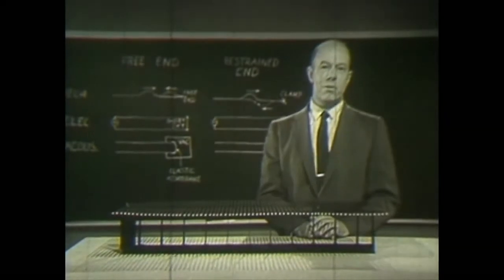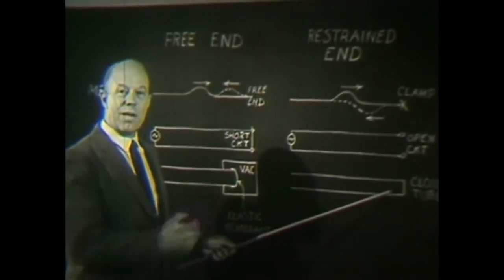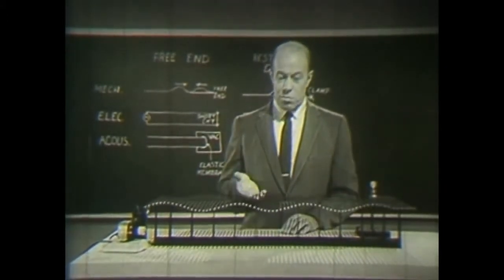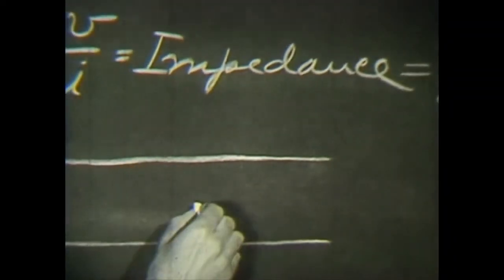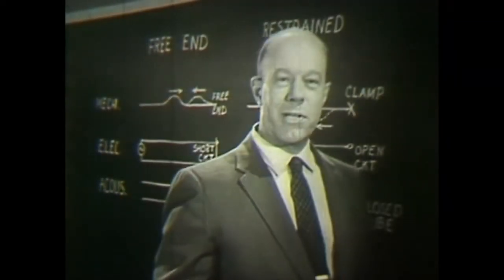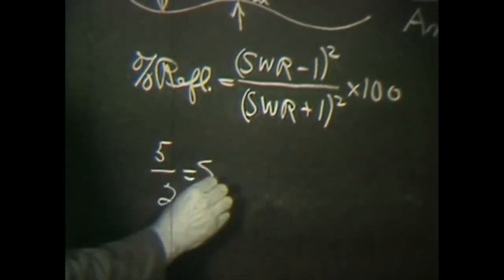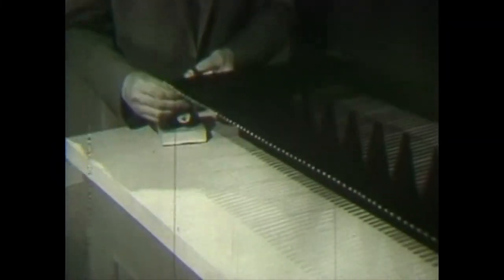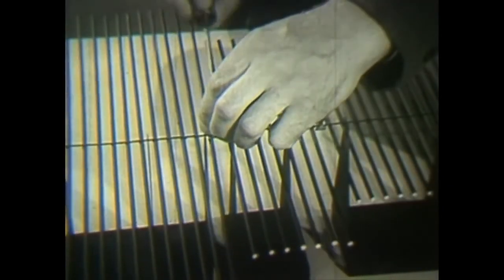Принципы волновой динамики - Similiarities of Wave Behavior 1959